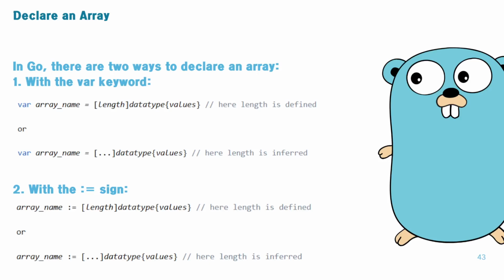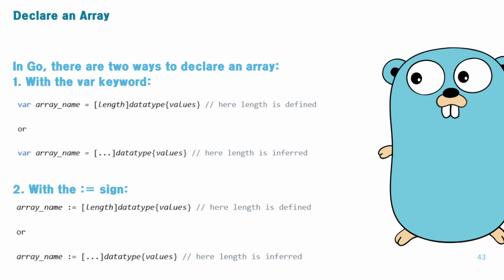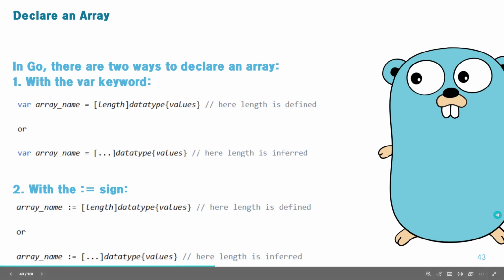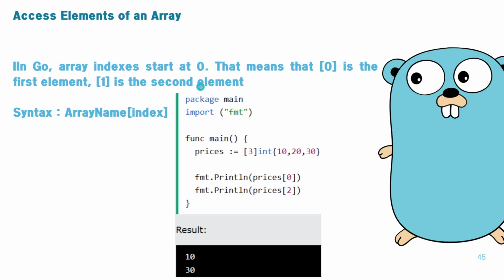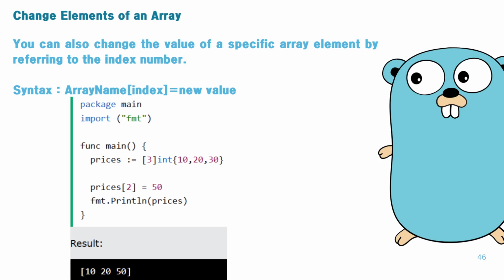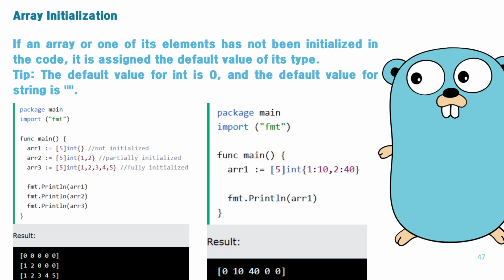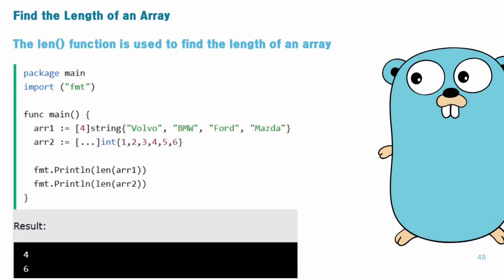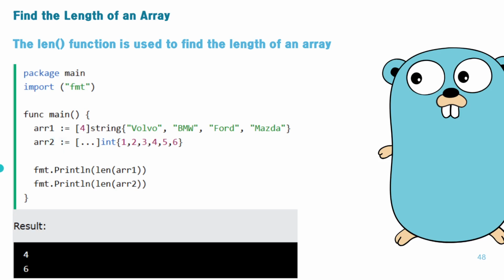Golang Arrays Explained: Everything You Need to Know 🚀part9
In this video, we’ll dive deep into arrays in Golang! 🚀 You'll learn how to declare and initialize arrays, access and modify elements, and understand their fixed size. We’ll also compare arrays with slices and discuss best practices for using them efficiently. Whether you're a beginner or looking to strengthen your Go fundamentals, this video will guide you step by step. 🔥🎯